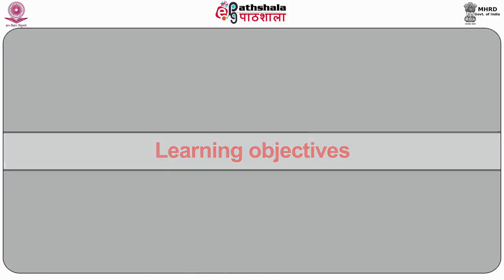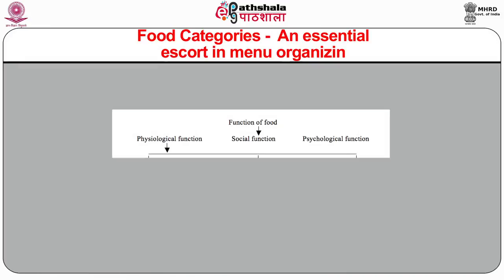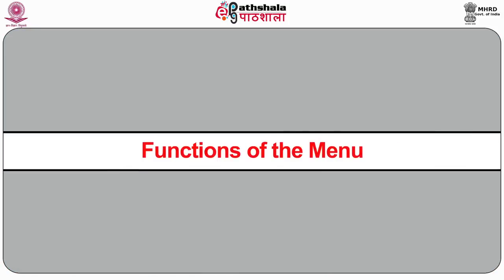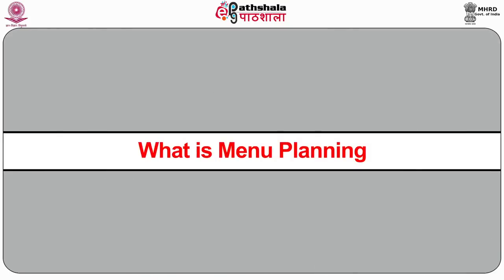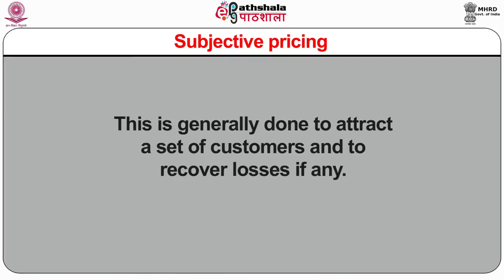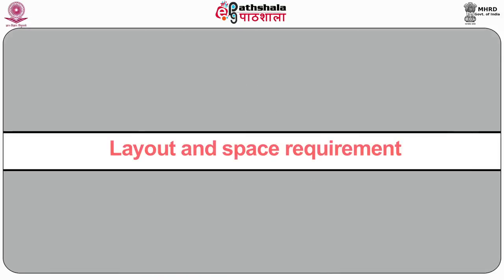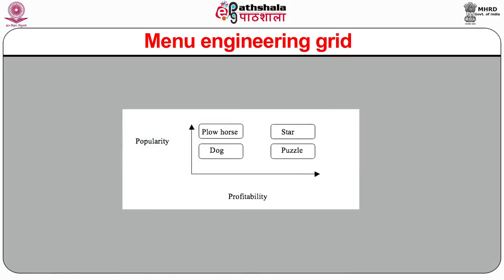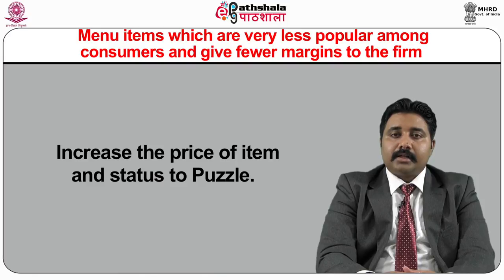Basic Menu Planning